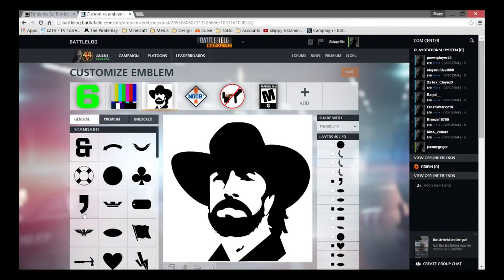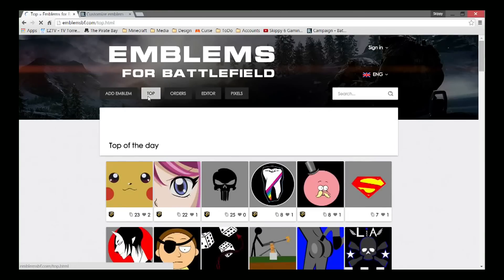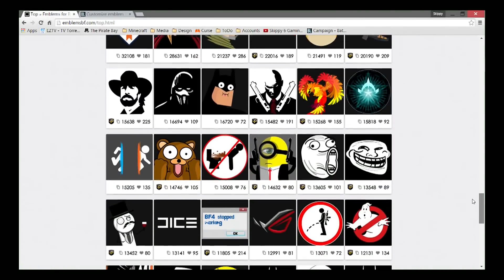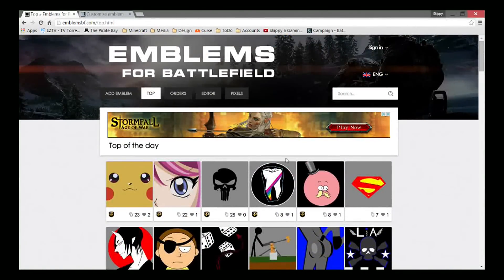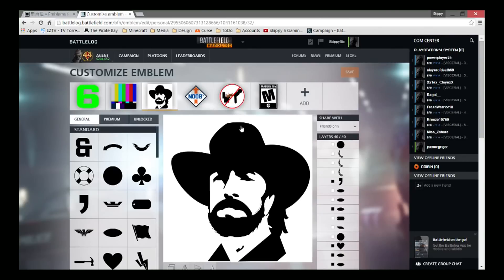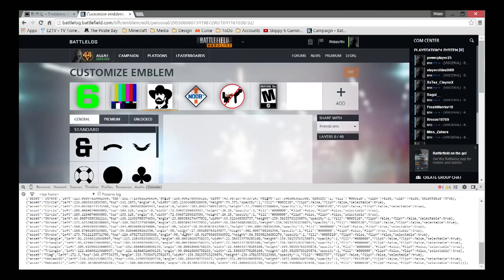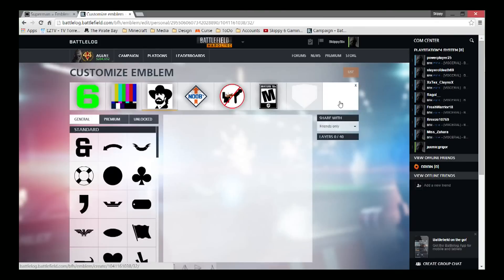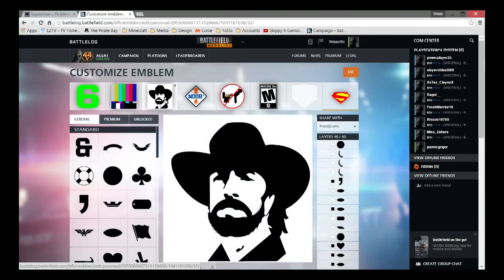Battlefield Hardline - PS4 - GET ANY EMBLEM - How To - Tutorial - XBOX / PS3 / PC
Check out this Battlefield Hardline Video , It’s Very Cool !

► My PSN friends list is full, I make space every weekend for new subs. Go to my Twitter and post your PSN or Hit me up on my Facebook fanpage